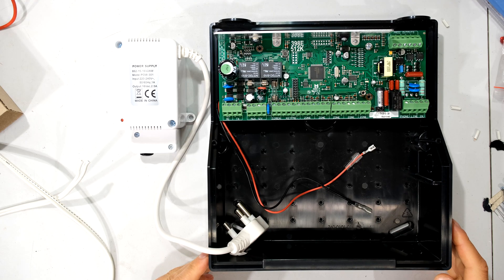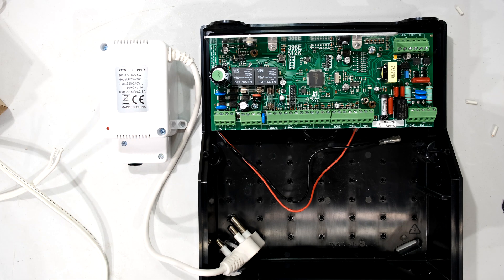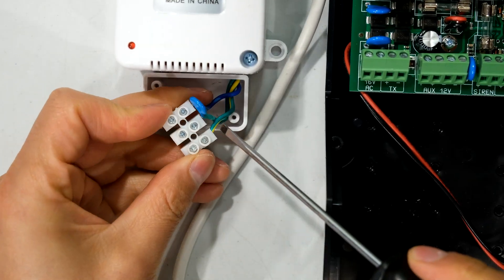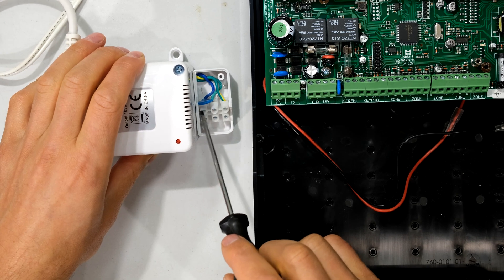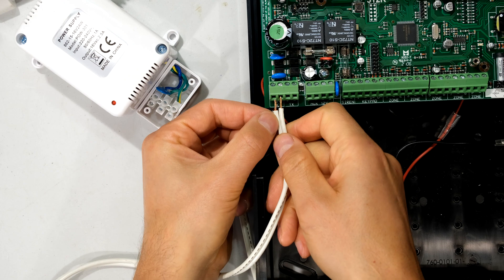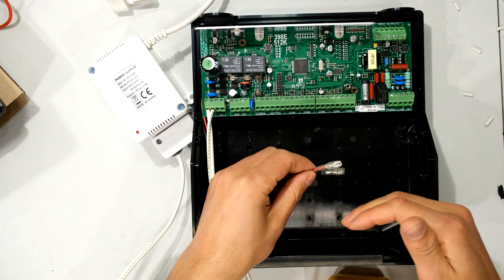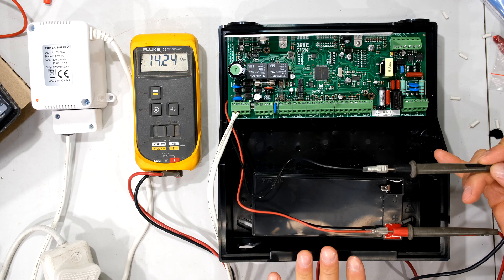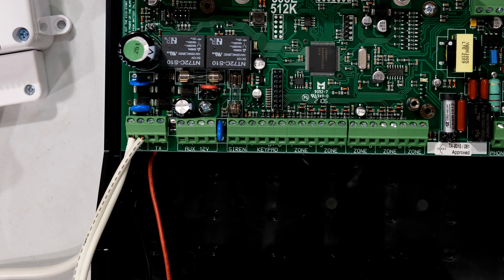How to connect an AC transformer power supply and battery to the IDS alarm panel - tutorial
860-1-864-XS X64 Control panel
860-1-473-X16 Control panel